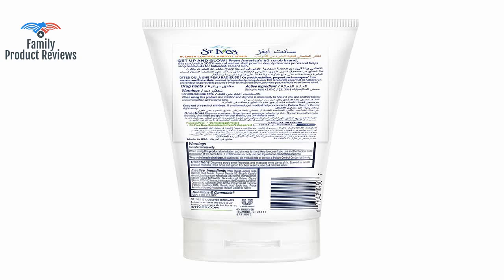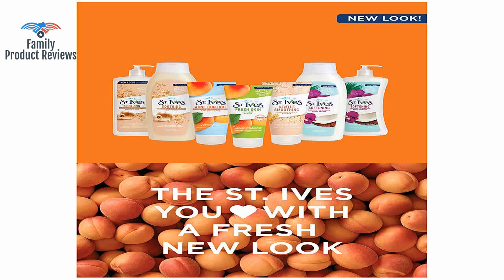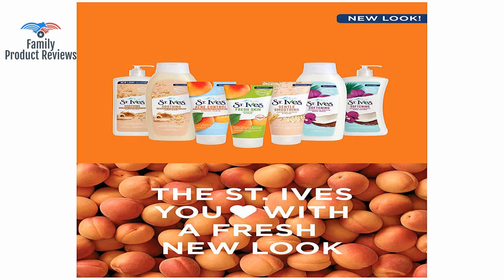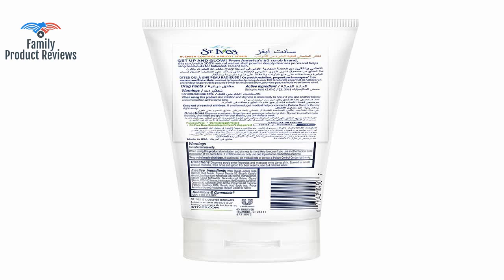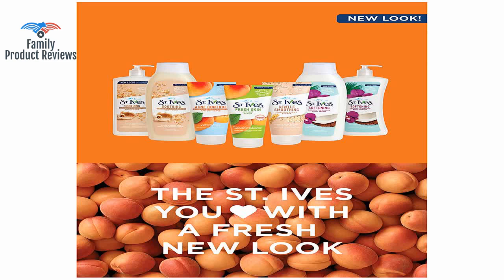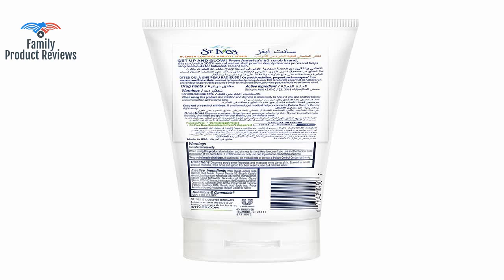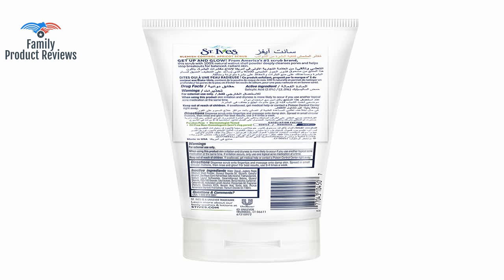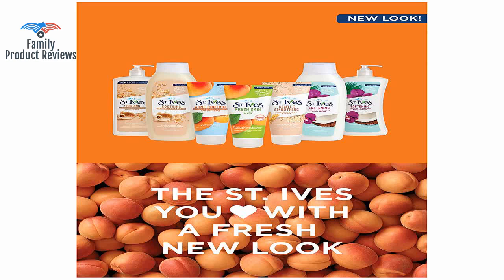St Ives Apricot Scrub Acne Control 6 Fl.oz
Our Acne Control Face Scrub deeply cleans pores and contains 2 percent salicylic acid to help prevent new blackheads and Acne from forming the perfect blackhead scrub Facial scrub made with 100 percent natural exfoliants We use delicious apricots grown in various sunny destinations including California Each dollop of exfoliating face scrub delivers a high exfoliation factor to deeply clean pores Tell me more! This exfoliating face scrub is dermatologist tested paraben free non Comedogenic not tending to cause blocked pores and oil free655